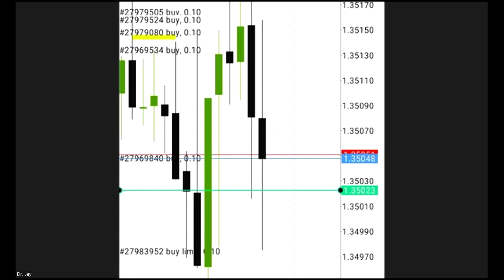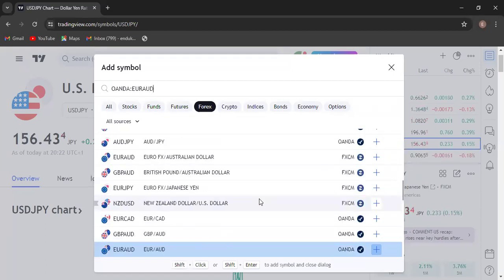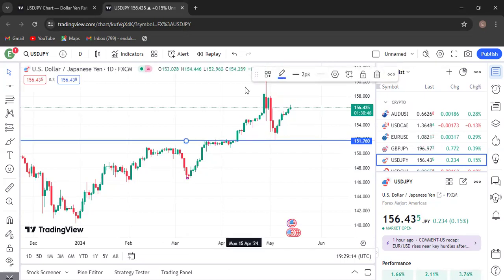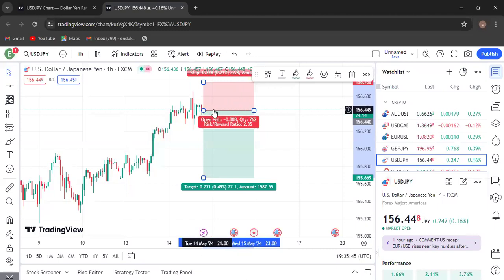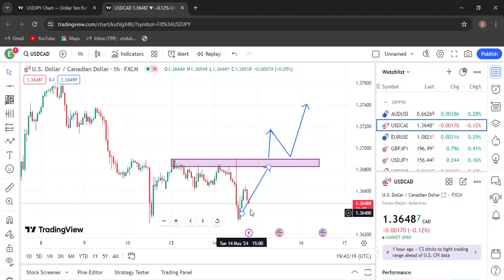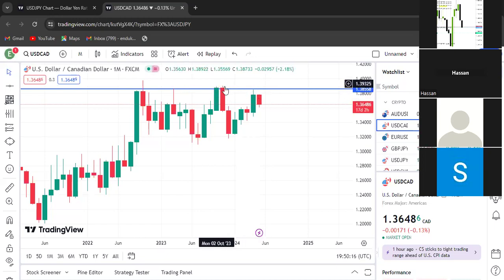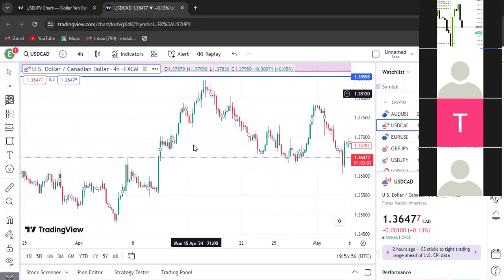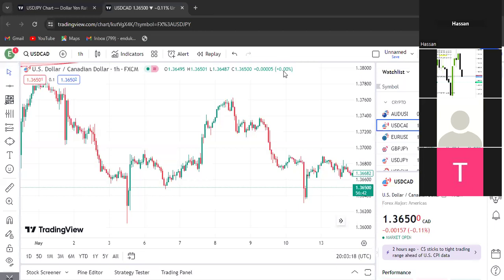How to navigate Trading View